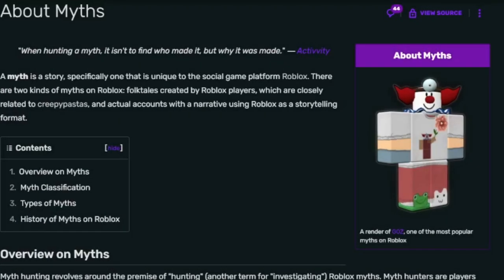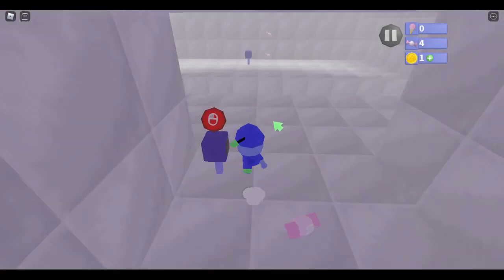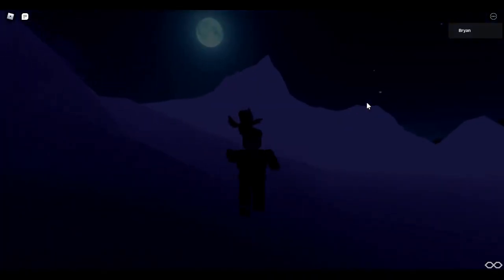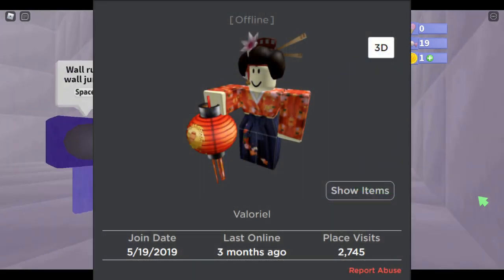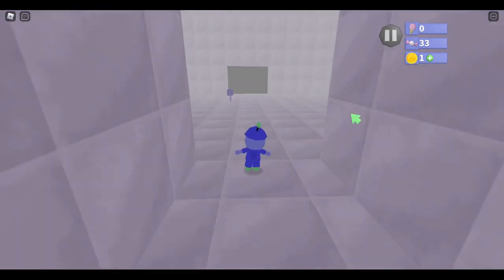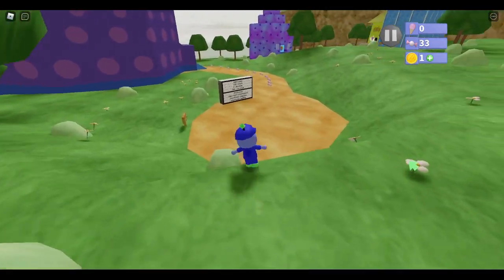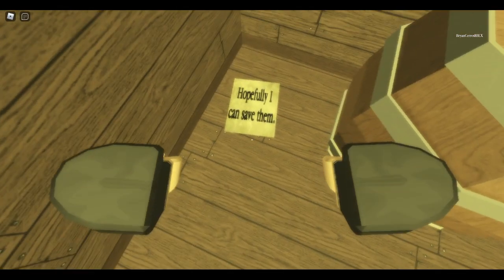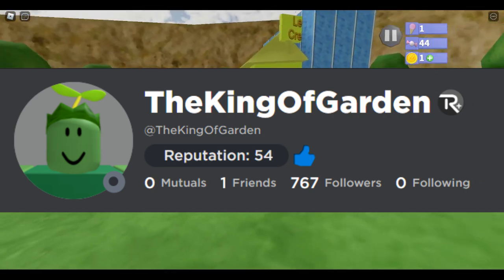3 Underrated Roblox Myths [Vol. 1]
In today's video, we talk about 3 underrated Roblox myths that you should check out!

⏱️TIMESTAMPS⏱️
0:00 Intro
0:26 Addec
4:47 Valoriel
8:36 TheKingOfGarden
13:39 Outro

🔧 Channel Team 🔨